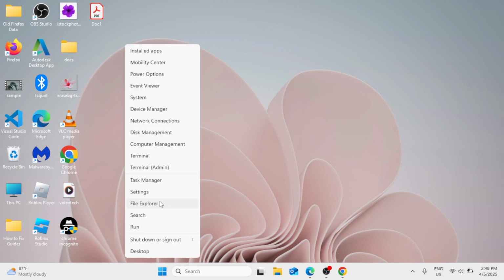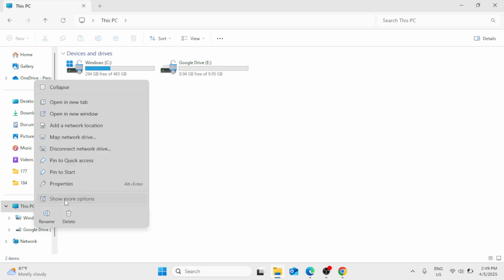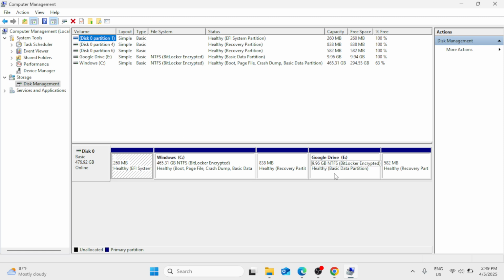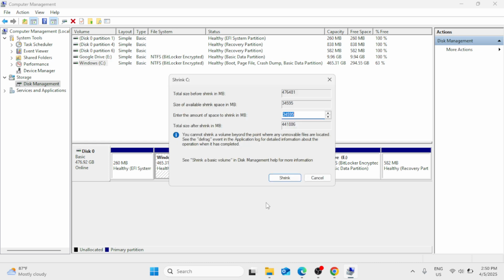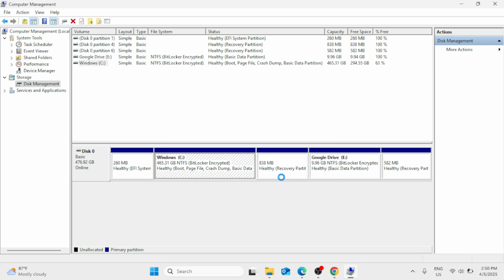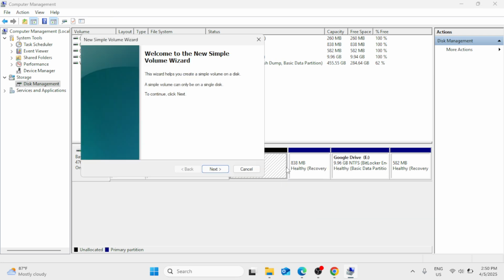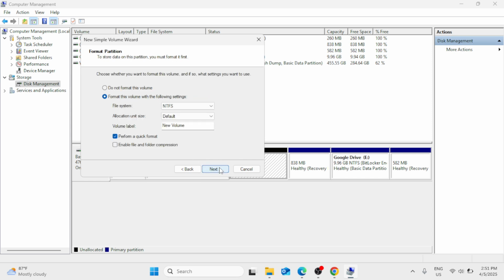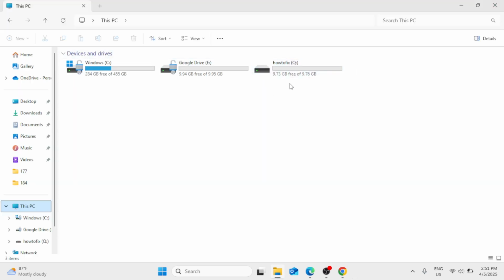How to Create A New Drive In Windows [EASY WAY]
Need to create a new drive on your Windows PC for better file organization? This video shows you the easiest way to create a new drive without complicated tools. Whether you're adding a partition, managing storage, or setting up a new drive for files, this step-by-step guide makes it simple and quick.